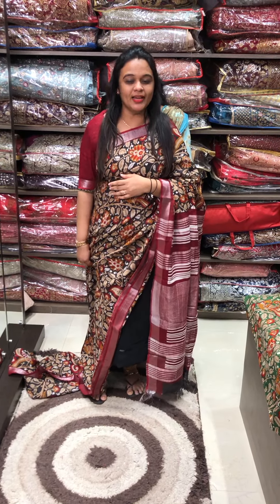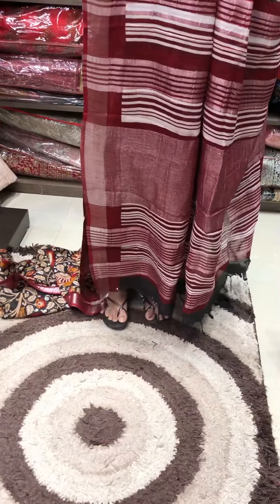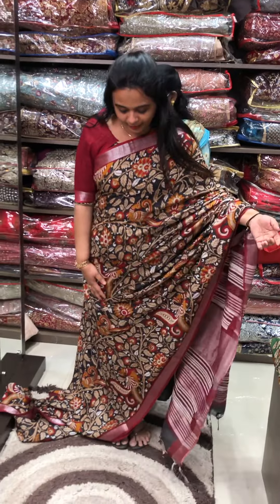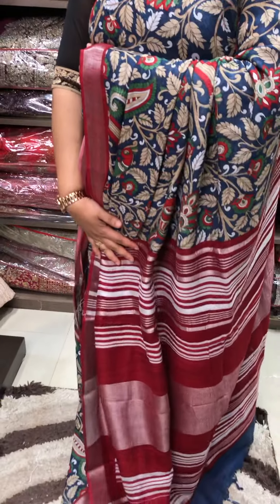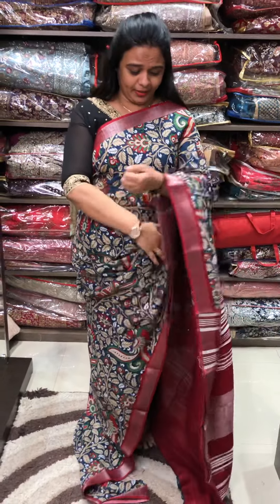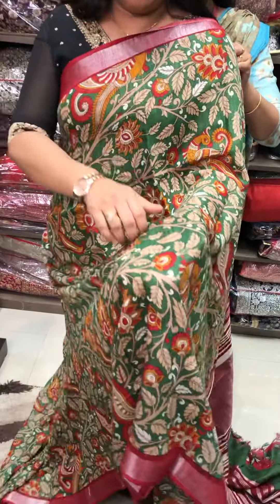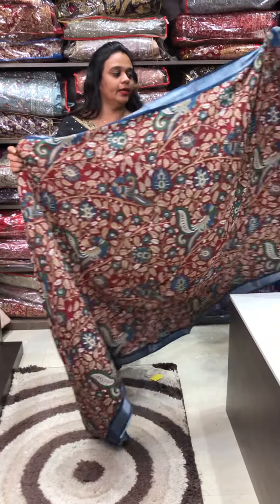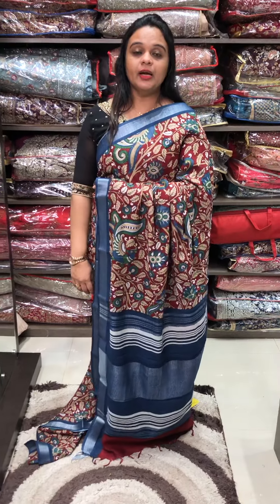Digital printed linen sarees collections